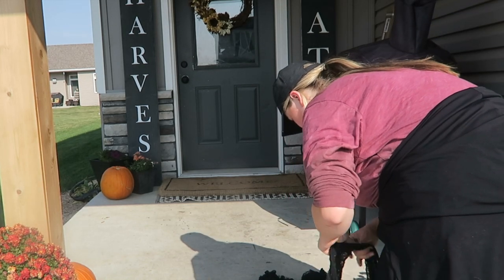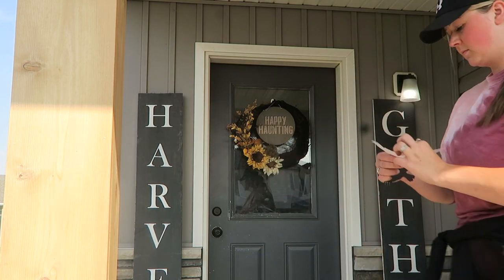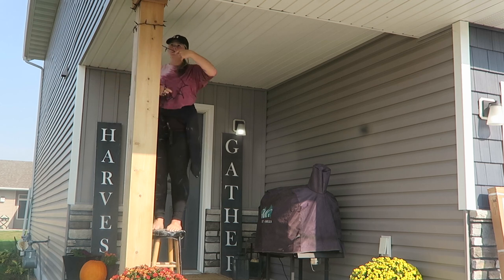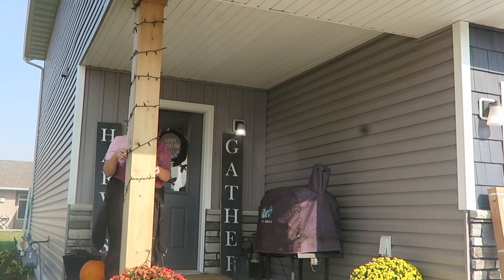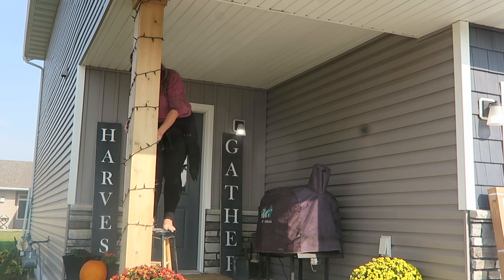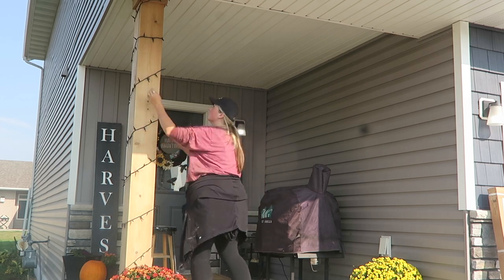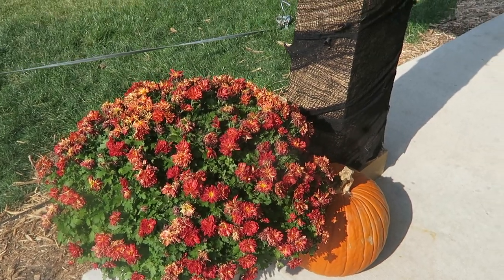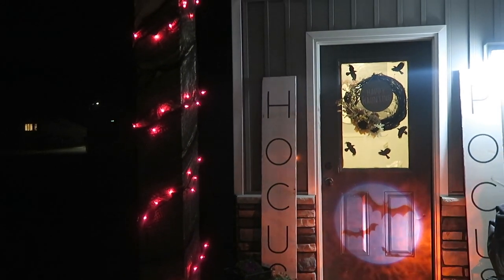HALLOWEEN FRONT PORCH DECORATE WITH ME | HALLOWEEN DECORATIONS 2020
A quick Halloween front porch decorate with me for some last minute Halloween decoration inspiration! Super cheap and easy and the kids love it!

•POPULAR PRODUCTS•
My favorite diaper backpacks:
Miss Fong:

Amazon Store: